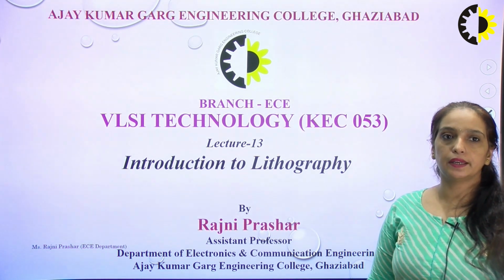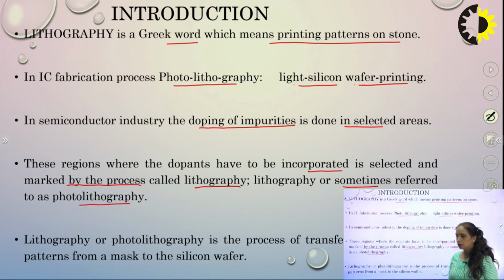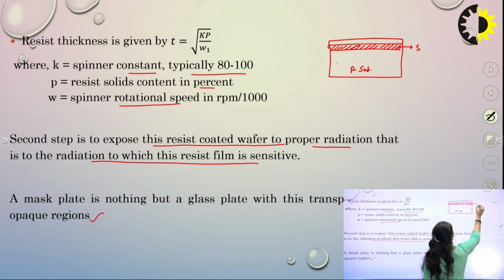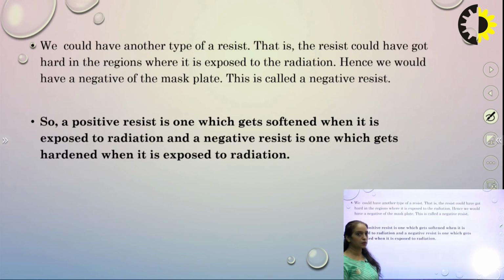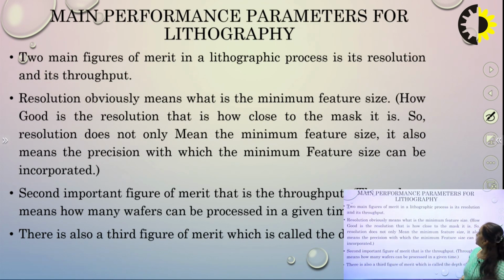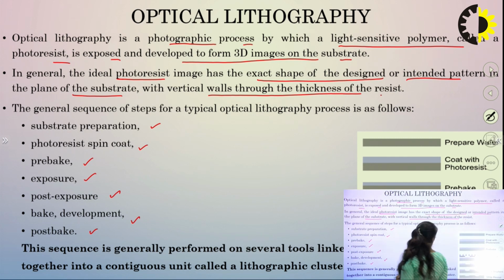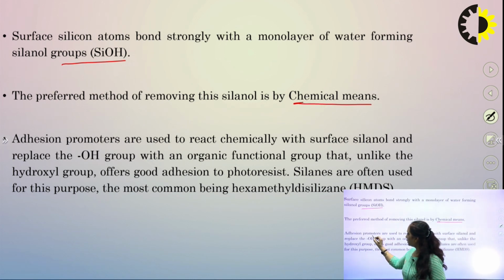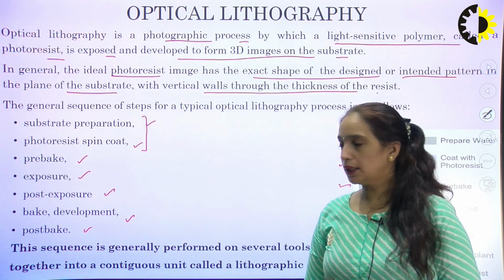VLSI TECHNOLOGY LECTURE 13 ''Photolithography process'' By Ms Rajni Prashar, AKGEC